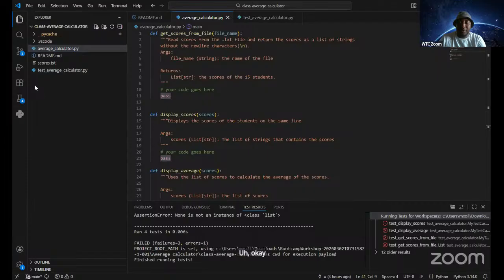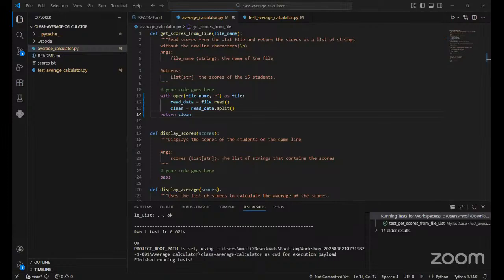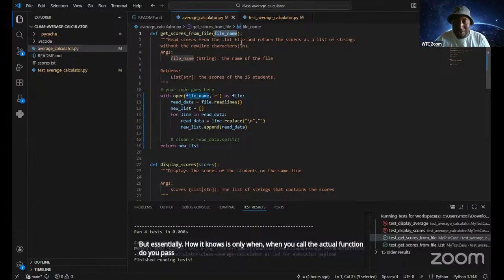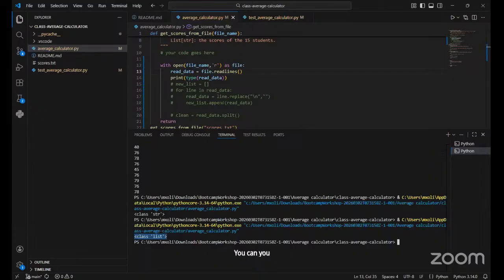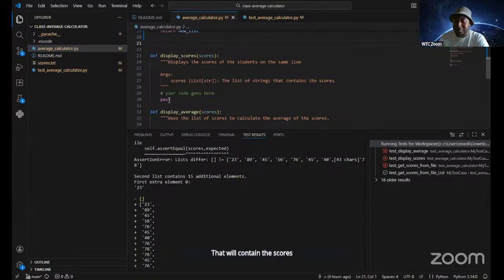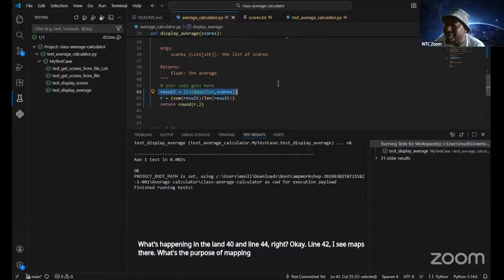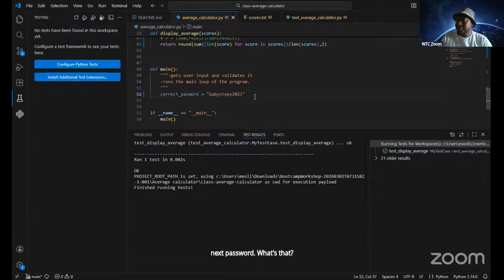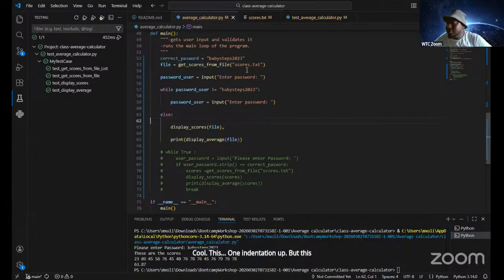code retreat session 2